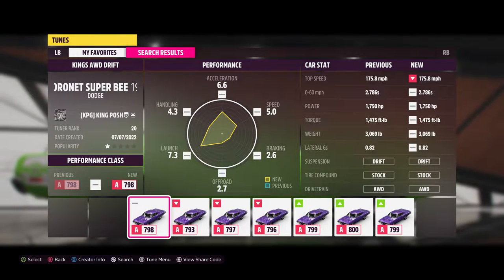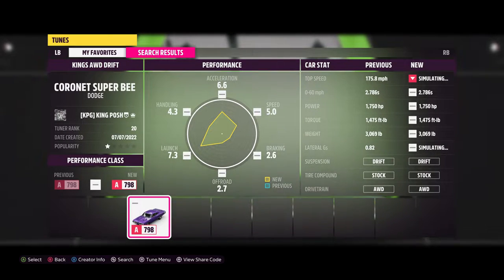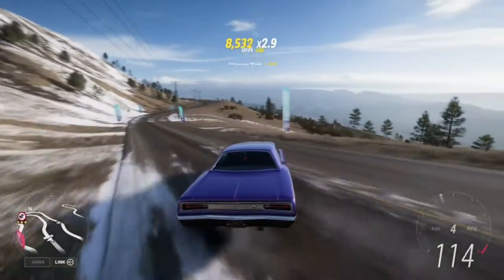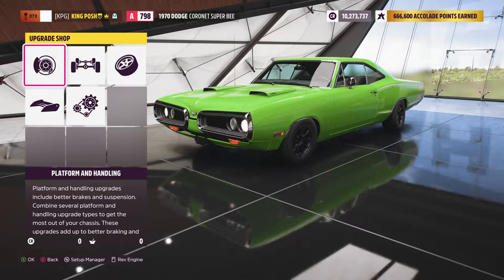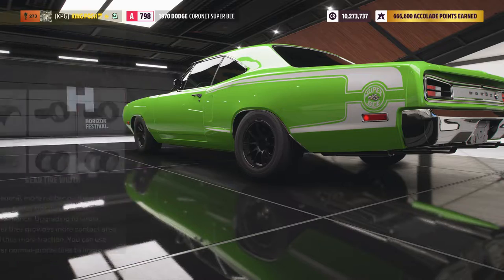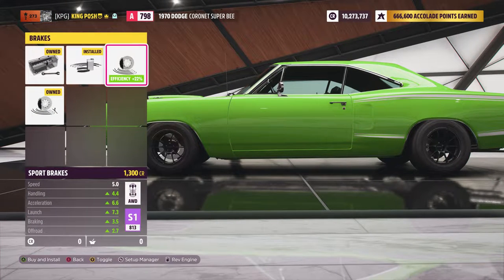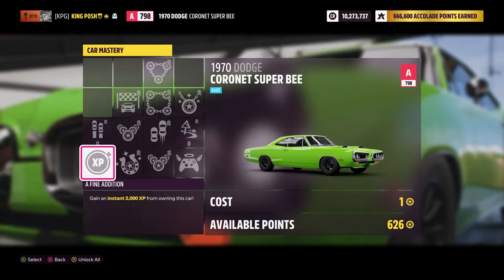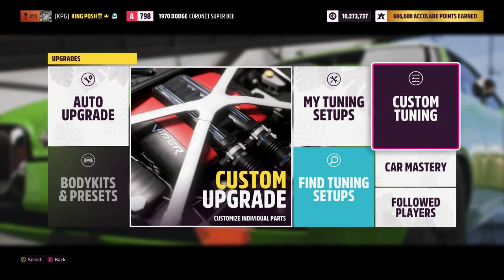H5 AWD DRIFT TUNE 1970 DODGE CORONET SUPER BEE